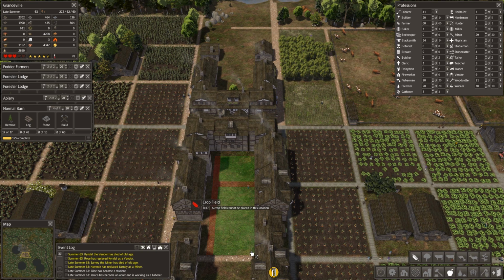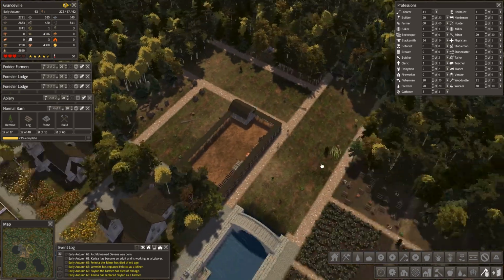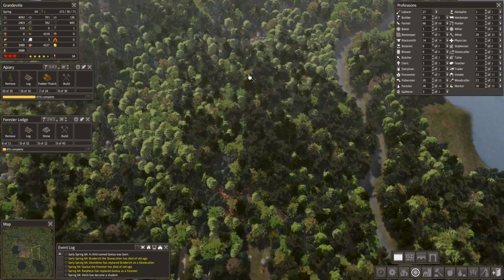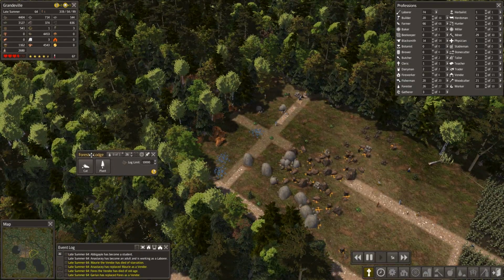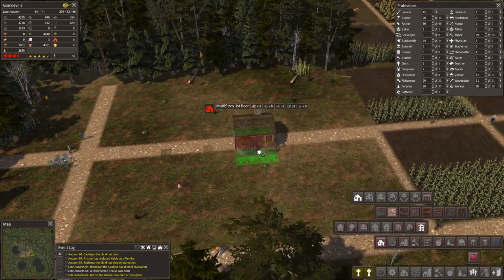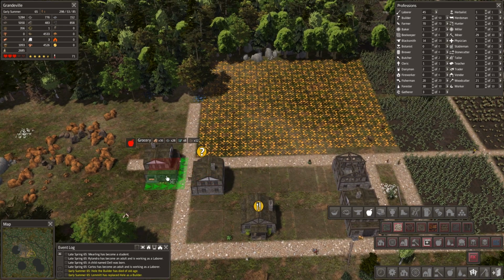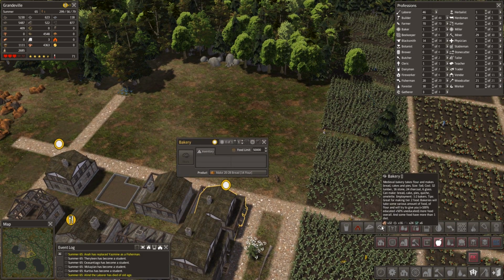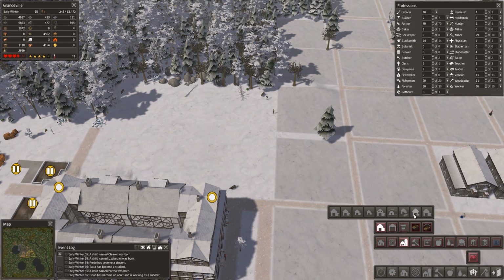Banished: RK Editor's Choice Mod (Season 3) - 17 - NEW FARMING SECTION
Welcome to Season 3 of Banished where we explore the game once again using the RK Editor's Choice (Full). Link to the mod below.

Production Music:

"What It Is" by Silent Partner